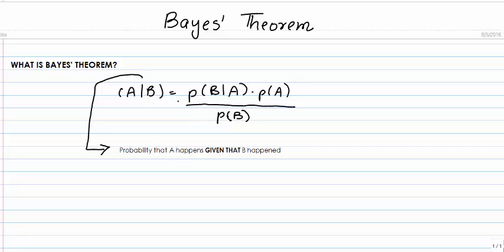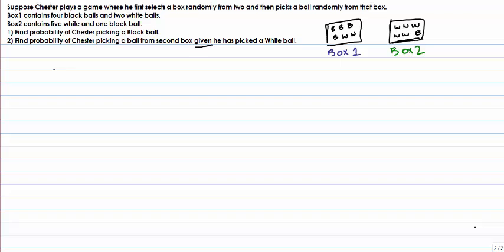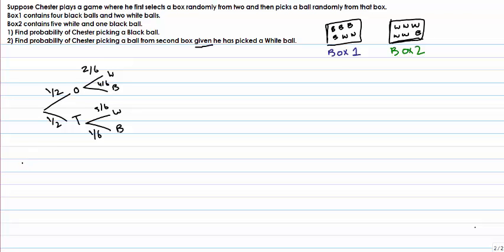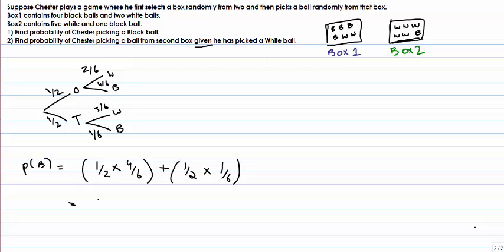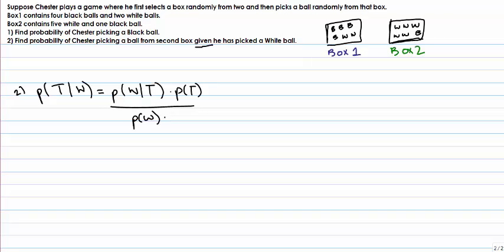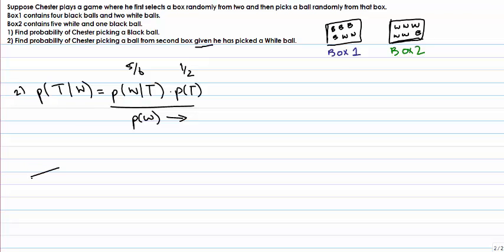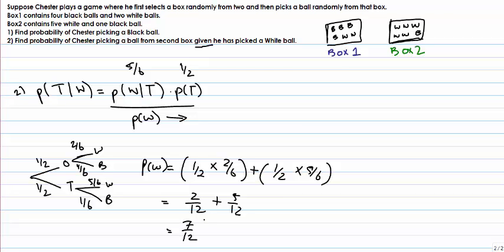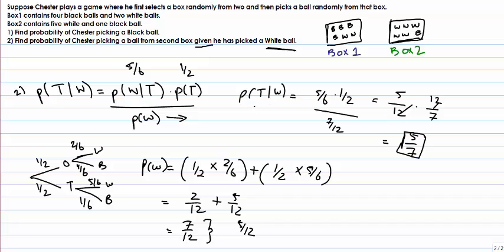Bayes' Theorem made easy within 7 minutes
A simple explanation of Bayes' Theorem with an example.
I am sorry for the background noise in the later half of the video, please ignore it this time.